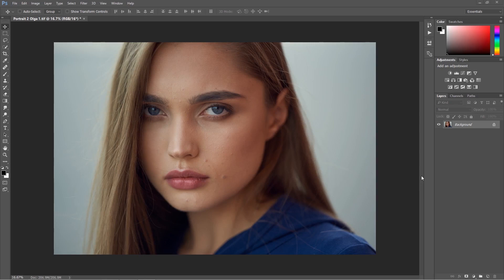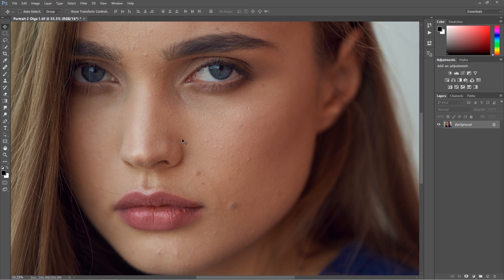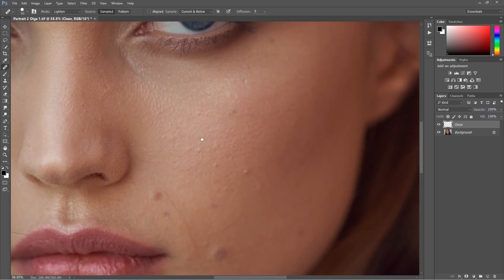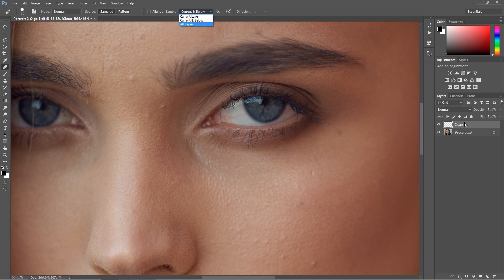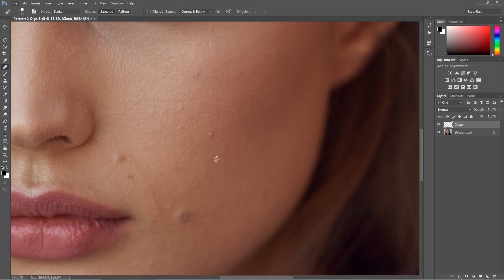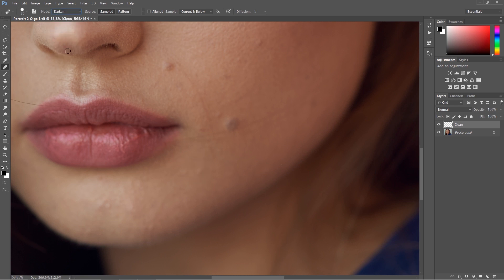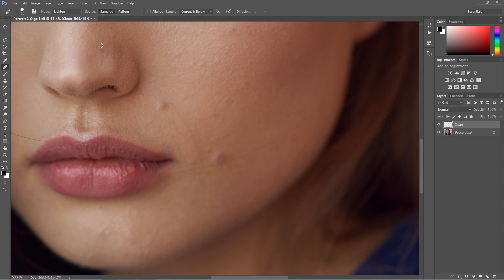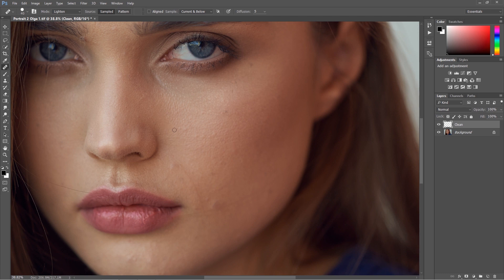How to Clean up Portrait Image in Photoshop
This Video is beginning part of my Course about Curves Adjustment Layer.